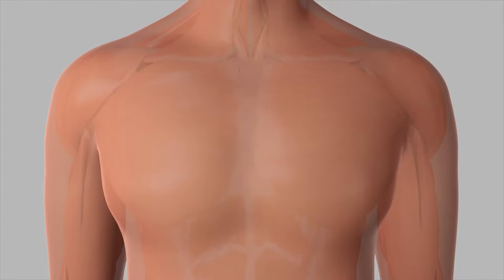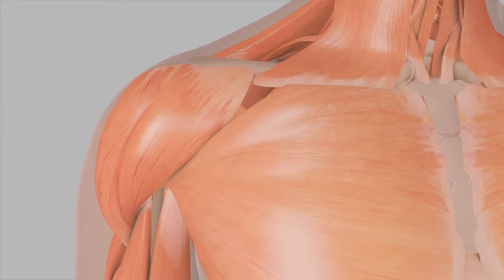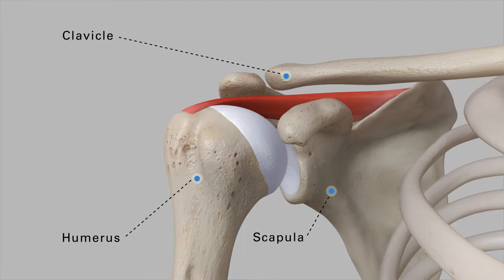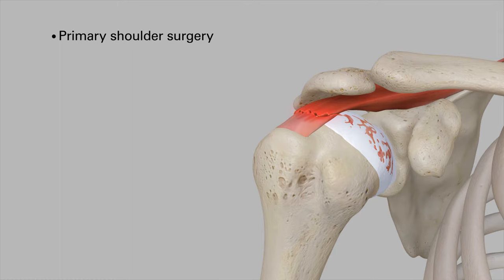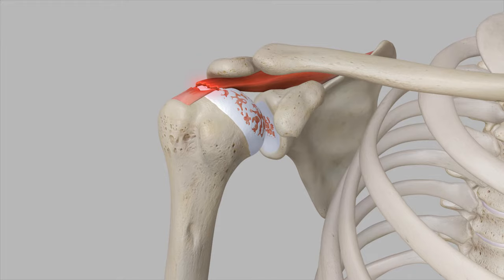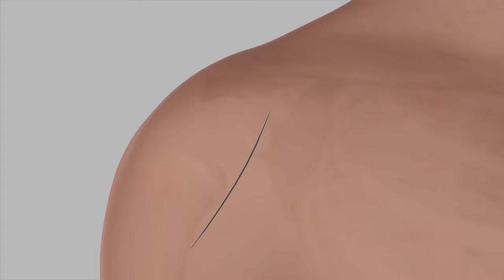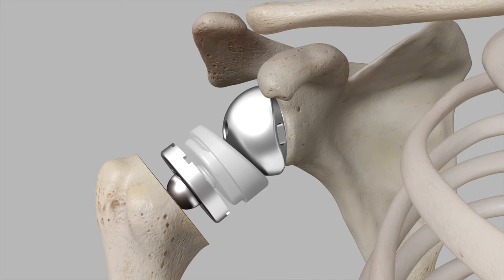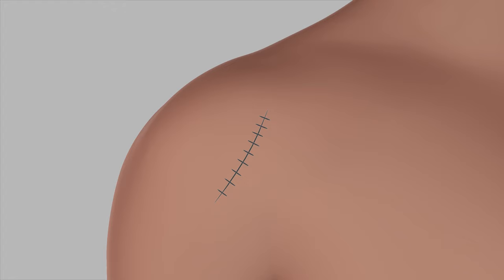Reverse TSA Animation